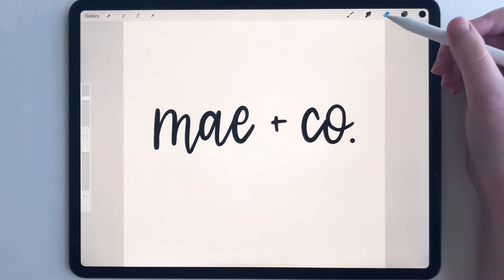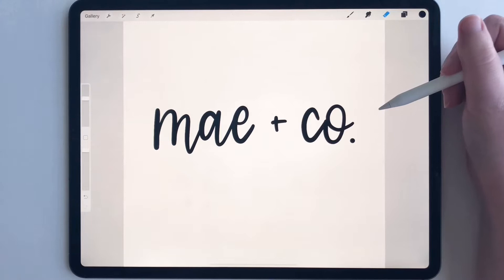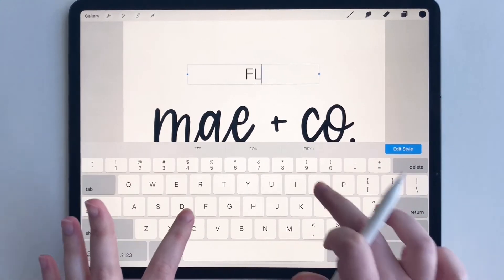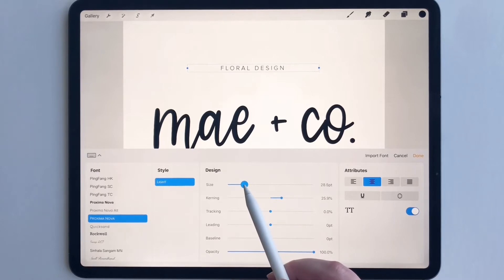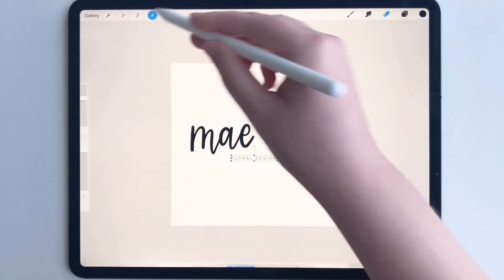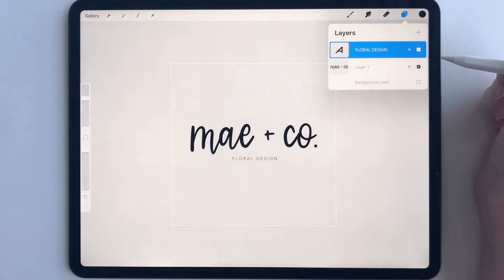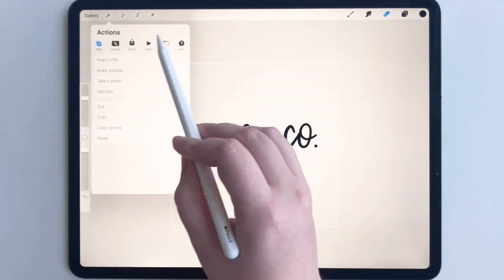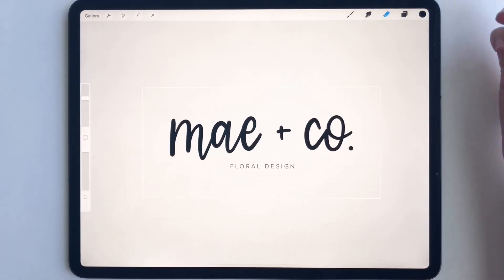How To Design A Logo In Procreate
Learning how to make a logo with Procreate can be a little daunting at first, especially if you are new to designing all together. But, Procreate allows for so many amazing and unique ways to personalize a logo that were almost impossible to do digitally before Procreate existed!

SHOP MY DIGITAL PRODUCTS:

WHAT I'M USING:

12.9 iPad Pro (3rd Gen)